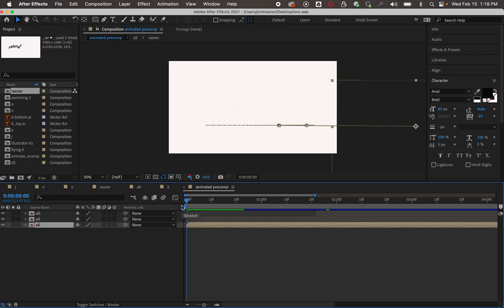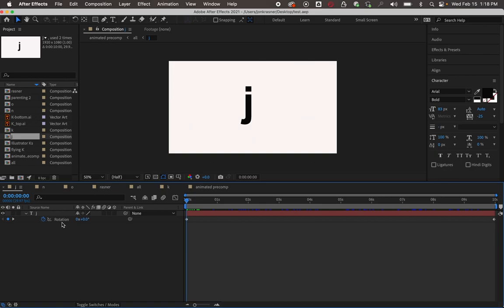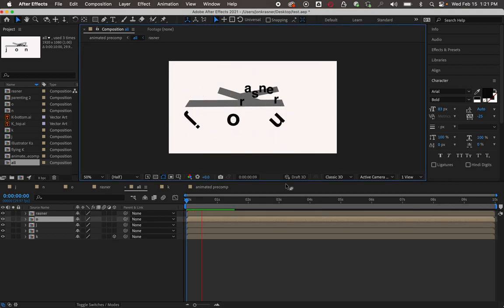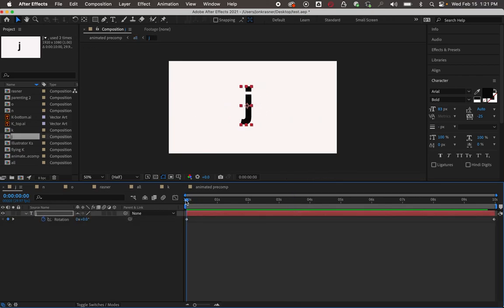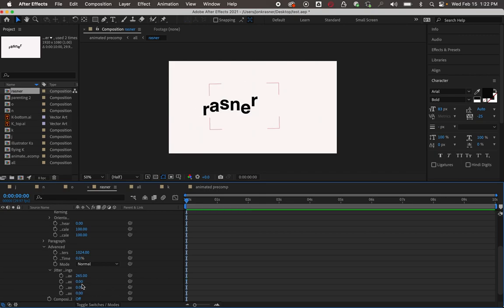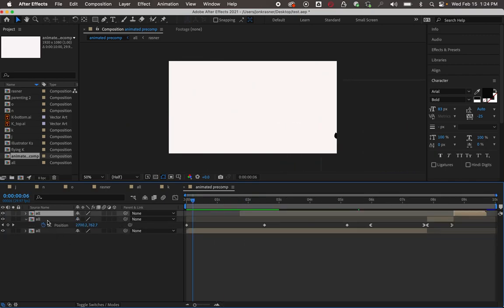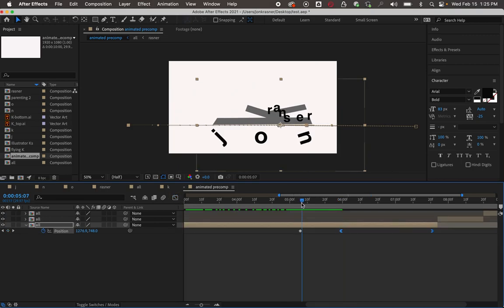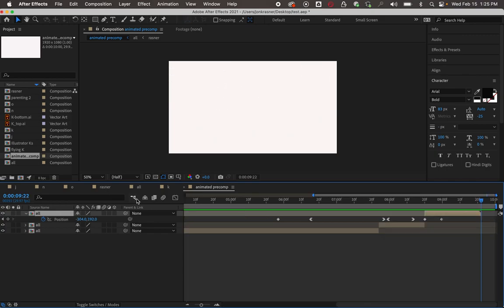After Effects : Precomping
After Effects Video Tutorial | February, 2023